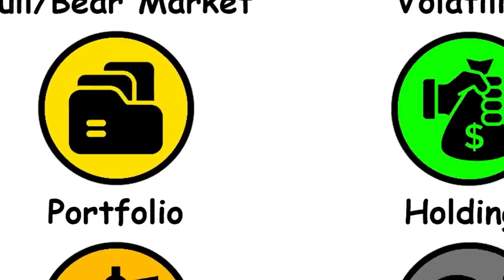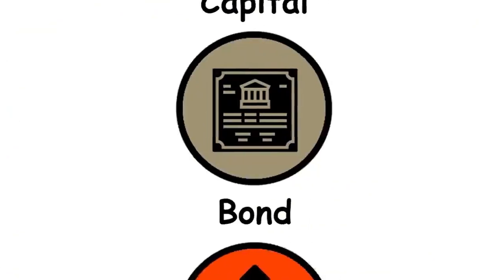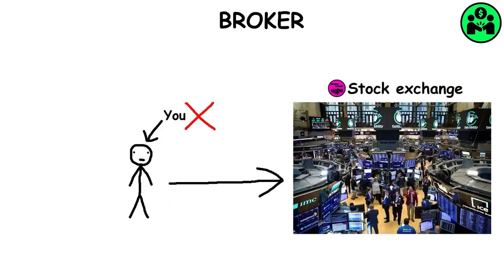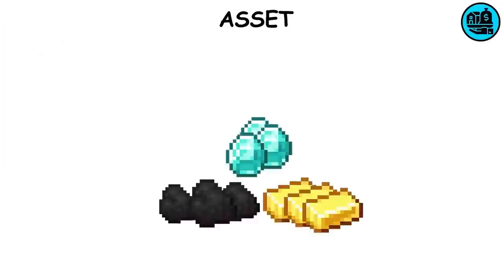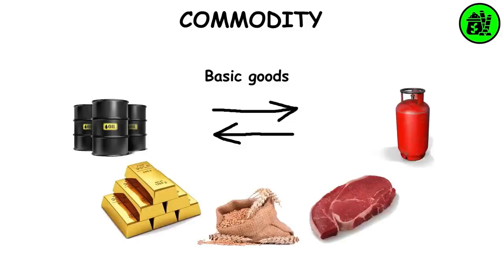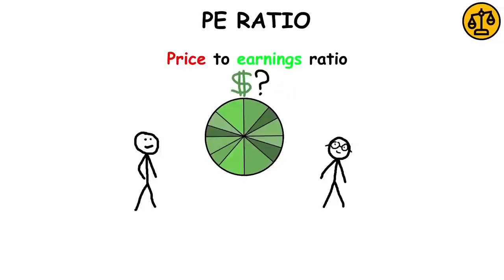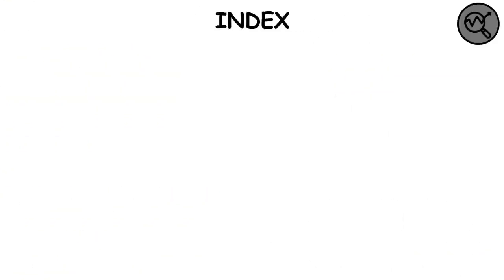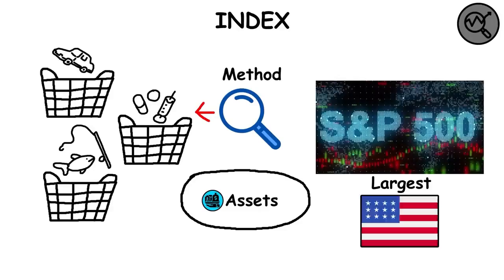Stock Market Terms Explained in Minutes | Portfolio, Broker, P/E Ratio & More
If you’re new to investing and want to understand how the stock market works, this video explains essential stock market terms in a simple and beginner-friendly way.

Learning the basics is the first step before you start trading or investing. In this video, we break down important financial concepts that every beginner should understand to build a strong foundation.

You’ll learn what a portfolio is and how it represents a collection of your investments. We also explain holdings, which are the individual assets inside your portfolio.

The video covers how loans and interest work, including how investors earn money through bonds by lending to companies or governments. You’ll also understand what securities are and how financial instruments like stocks and bonds are traded.

We explain the role of brokers and how they help investors buy and sell stocks through online platforms. You’ll also learn the concept of investing, including buying low and selling high.

Other important topics include assets and commodities, helping you understand different types of investments such as gold, oil, and natural resources. We also explain yield, which represents the return you earn from your investments.

One of the most important valuation tools, the P/E ratio (price-to-earnings ratio), is also covered in this video. You’ll learn how it helps investors determine whether a stock may be overvalued or undervalued, along with its limitations.

Finally, we explain what an index is and how it tracks the performance of a group of stocks. We also discuss the S&P 500, one of the most widely followed stock market indexes in the world.

This video is perfect for:
• Beginners learning stock market basics
• New investors trying to understand key financial terms
• Anyone interested in trading, investing, and finance

By the end of this video, you’ll have a clear understanding of essential investing concepts that will help you make better financial decisions.